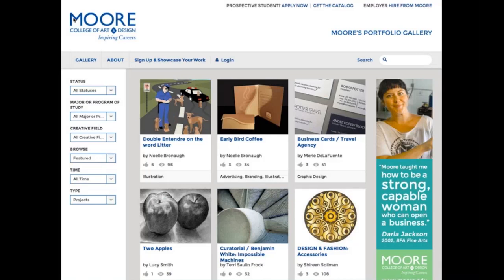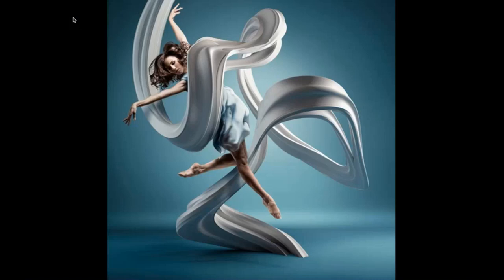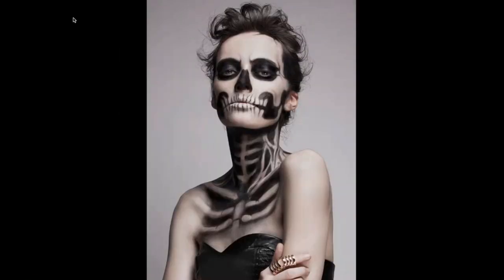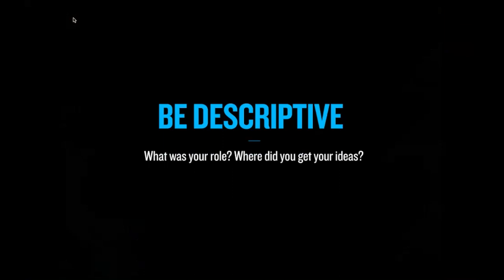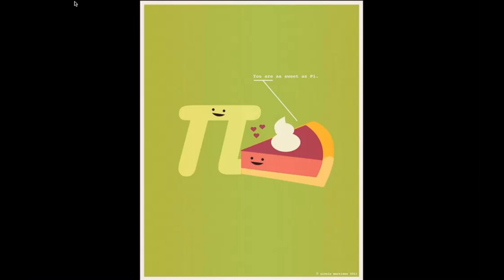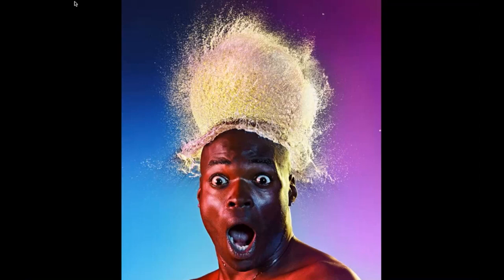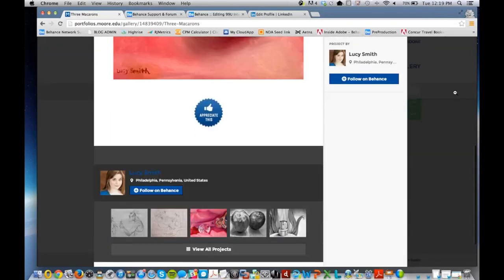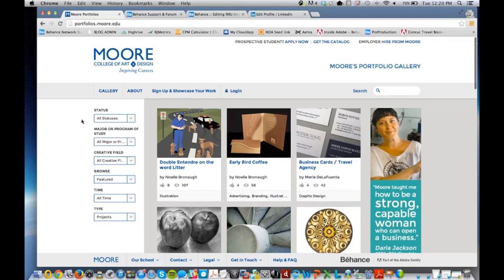Behance and Moore College of Art & Design Webinar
Moore's Behance Gallery is live, so NOW is the time for you to create your own online portfolio for promoting your work to employers, curators, gallery owners and other artists and designers.

It is easy to do and we are going to show you how! Watch this Behance webinar titled "How to Create a Knockout Portfolio: A Behance Workshop" from Tuesday, April 29th.

Topics covered:
·       what makes an online portfolio successful
·       why self-curation is so important
·       how to build a following for your work

This webinar included step-by-step instructions for utilizing Behance, live demos, and a Q&A session to address any individual questions.  It was given by Jenn Godbout, a Behance Partnership Manager.

A little info about Jenn:
Jenn is the Associate Director of Partnerships for Behance, the leading online platform to showcase and discover creative work. Prior to joining the Behance team, Jenn was the Senior Marketing Manager for The Drake Hotel, Toronto's hotbed for culture, and began her career as freelance marketing/PR person, with clients in industries spanning film & television, arts & culture and hospitality.

Check out this article that Jenn published about getting hired when you're just starting out